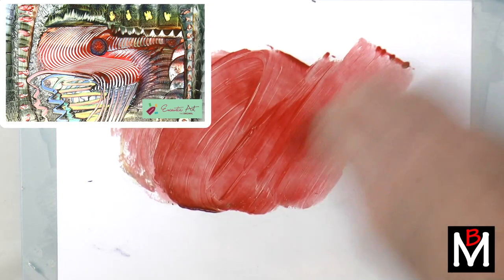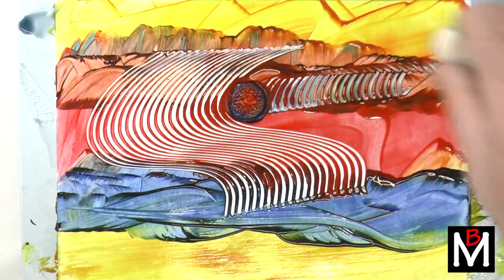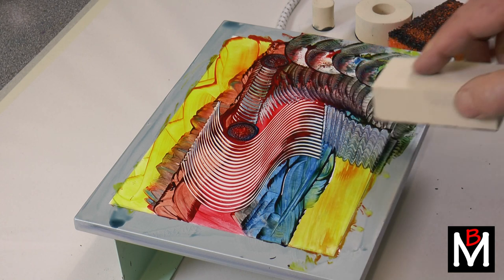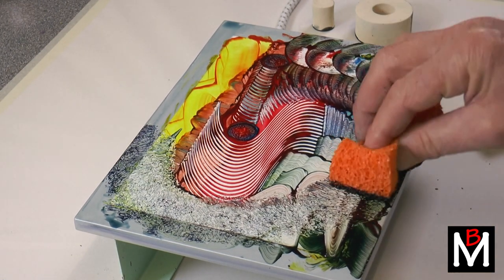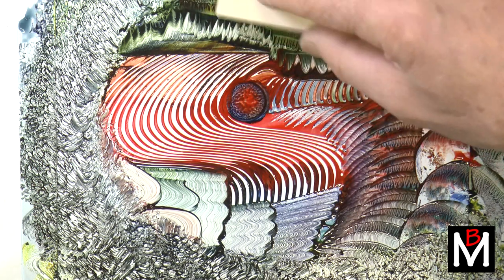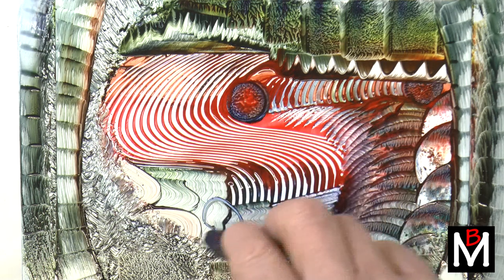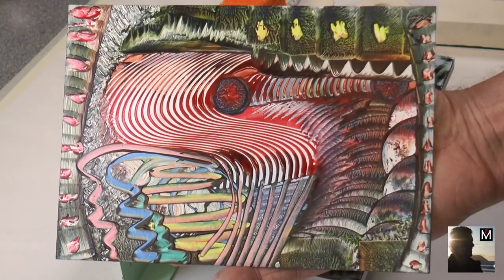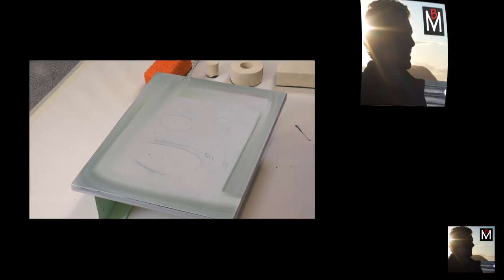Doodle ll using Sponges, Rubber Comb & Compact Hotplate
Yes, another one of those short little doodles on the compact hotplate. It is such a fun tool for this type of playful experimentation.

And the things used were A5 white painting card, encaustic art wax blocks, sponge set, rubber comb and compact hotplate heated by the iron (anodised 250mm x 185mm plate).

If you are looking for any of those things then try in